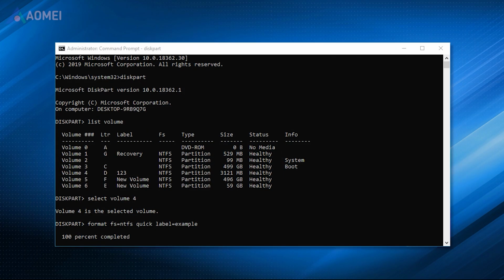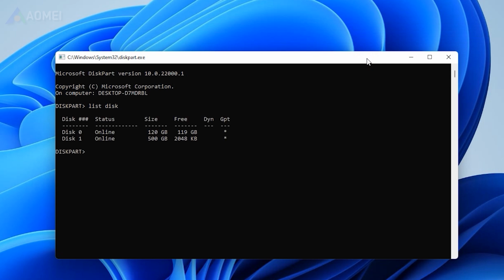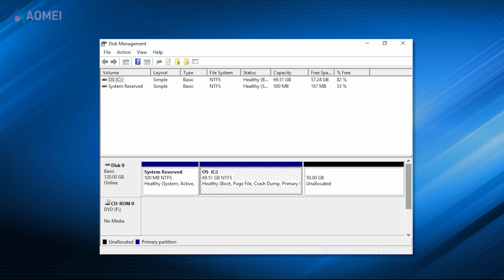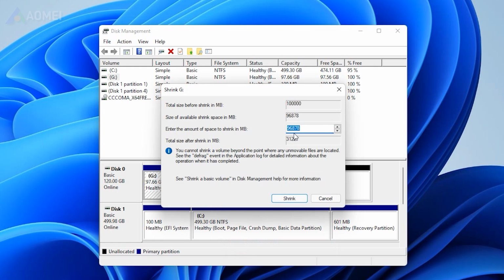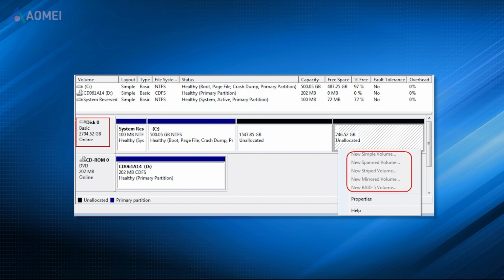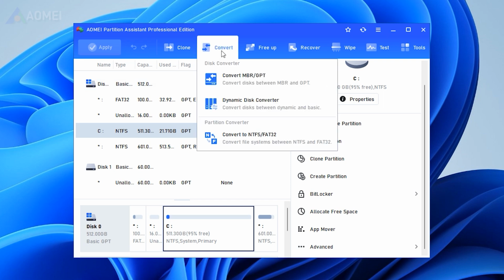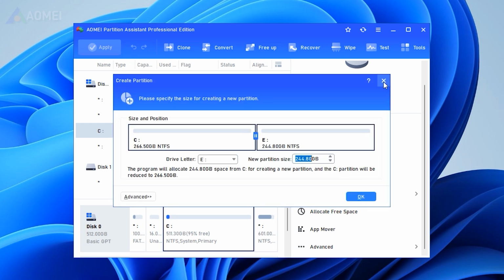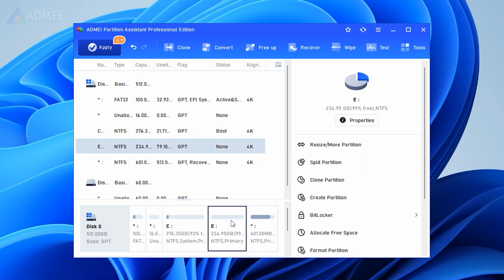How to Partition a Hard Drive on Windows 11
This video will provide some effective methods to partition a hard drive on Windows 11.

✅ 【Detail】
Method 1. Via Diskpart
DiskPart is a built-in utility for Windows system, you can format, resize, delete disks and create new partitions through some input commands.
1. Type diskpart in the search box and launch it.
2. Type the following commands one in turn and press Enter each time.
list disk
select disk 0 (0 refers to the disk that will be partitioned)
create partition primary size=100000(It means create a 100,000 MB which is 100 GB partition)
list partition
select partition 2 (select the partition you just created)
format fs=ntfs quick (Format the partition as NTFS.)
assign letter=G (Assign a drive letter to the partition you created.)

Method 2. Via Disk Management
Disk Management is another Windows built-in tool, it is much simpler and easier than diskpart. But it also has many limitations.
1. Right-click on Windows to open Disk Management.
2. Right-click the partition and click Shrink Volume.
3. In the popped window, you can see the total size of the volume. Save the default shrink size or specify the final partition size by entering in megabytes.
4. Right-click the unallocated space and select New Simple Volume, then follow the instructions to create a new partition. If the size of this MBR disk is larger than 2TB, the New Simple Volume will be grayed out, because MBR disk only supports up to 2TB space. In this case you can convert the disk to GPT.

Although the built-in tools can partition a hard drive, there’re some limitations. For those users who’re unfamiliar to the commands of Diskpart, or your target drive is a MBR drive larger than 2TB. I recommend an easier tool. This tool neither requires the complicated commands, nor limited by the size of the drive. You can merge, shrink, delete partitions on your hard drive in a user-friendly interface. You can also convert the disk with its powerful functions. To effectively partition a hard drive, it provides you with 3 different methods: Split Partition will split a large drive into smaller drives; Allocate Free Space can extend a partition with unallocated space; Create Partition is also an easy method.

Method 3. Allocate Free Space
If one partition on the hard disk is almost full, here take the C drive as an example, and another partition has a lot of free space, then Allocate Free Space feature can help you directly allocate the free space to another partition. You can also split a larger partition into two smaller partitions.

how to partition a hard drive windows 11, disk partition windows 11, how to partition a computer hard drive